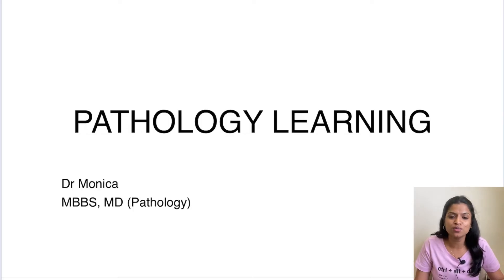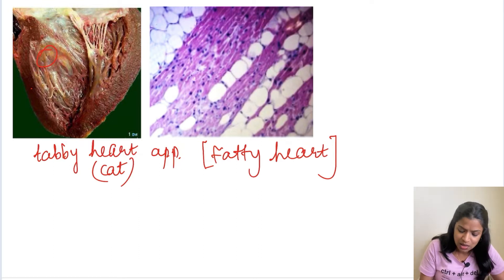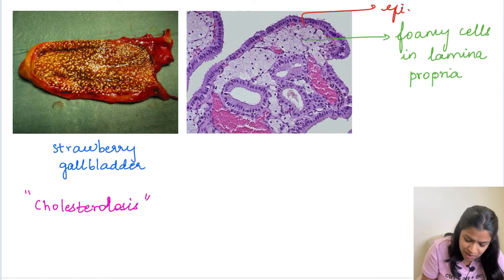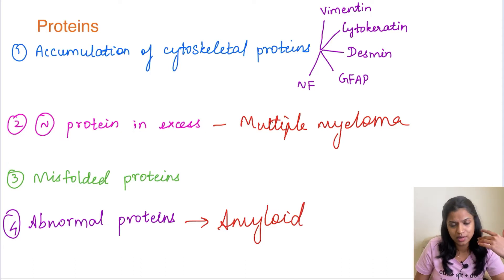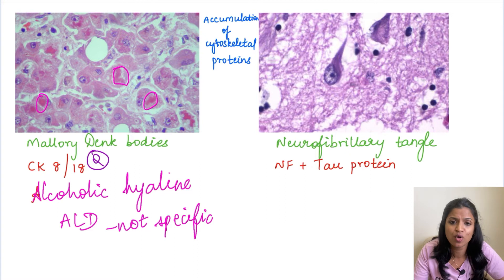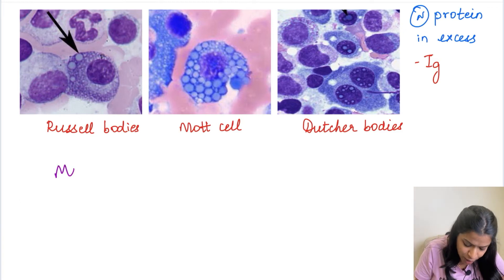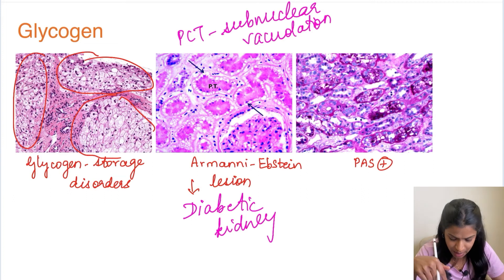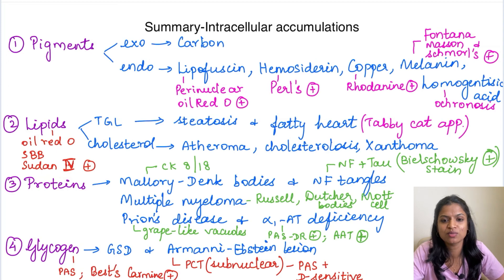Intracellular accumulation - Part 2 (Lipids, Protein and Glycogen)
In this video, the discussion is on intracellular accumulations - Lipids, protein and glycogen.
The following topics are discussed:
I- Lipids
i) Triglycerides- Steatosis and Fatty heart
ii) Cholesterol- Atherosclerosis, Cholesterolosis, Xanthoma
II- Proteins
i) Mallory Denk bodies (Alcoholic liver disease) & Neurofibrillary tangles (Alzheimer's disease)
ii) Spongiform neurons ( Prions disease) & alpha1 Antitrypsin deficiency (Emphysema)
iii) Russell bodies, Mott cell, Dutcher bodies (Multiple Myeloma)
iv) Amyloidosis
III- Glycogen/ Glucose
i) Glycogen storage disorders
ii) Armani- Ebstein lesion (Diabetic nephropathy)
The special stains used to highlight each of these are emphasized with images.

Chapters:

0:00 Introduction to intracellular accumulations
0:33 Lipid accumulation
7:43 Protein accumulation
14:53 Glycogen accumulation

Channel details:

Welcome to Pathology Learning channel. I am Dr. Monica, MBBS, MD Pathology. This channel will help you understand the basic concepts in pathology. The videos posted will cover topic-wise lectures, MCQs and image based questions. It will help second year MBBS students to clear their professional exams and also benefit aspirants appearing for competitive exams like NEET, INICET, FMGE or the upcoming next. Topic wise video lecture series will be uploaded every Thursday. In the video, the discussion is on intracellular accumulations part 2.

Happy Learning!